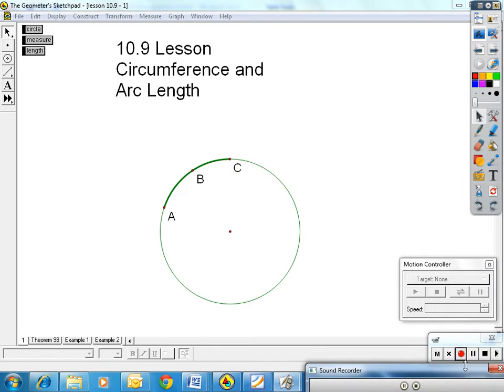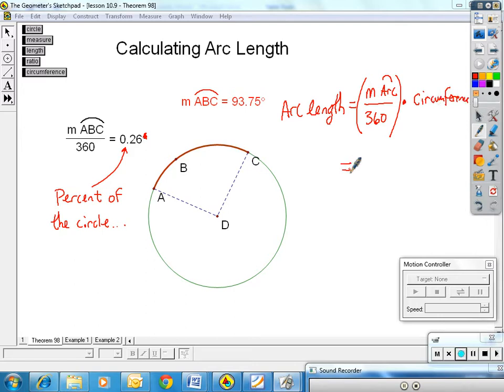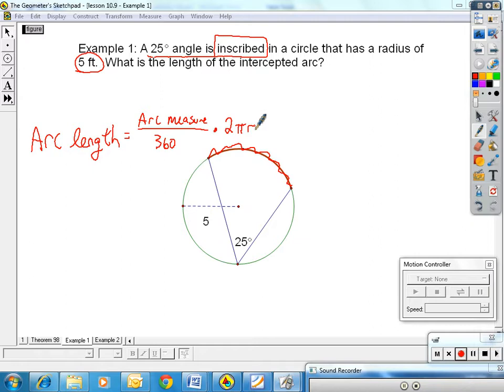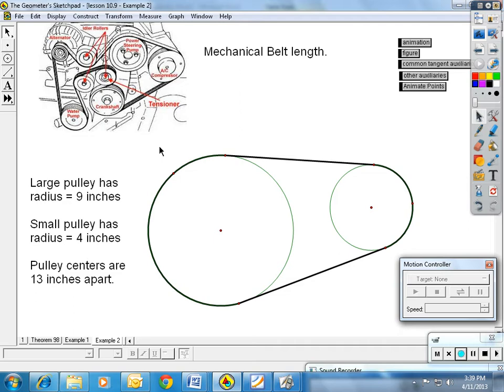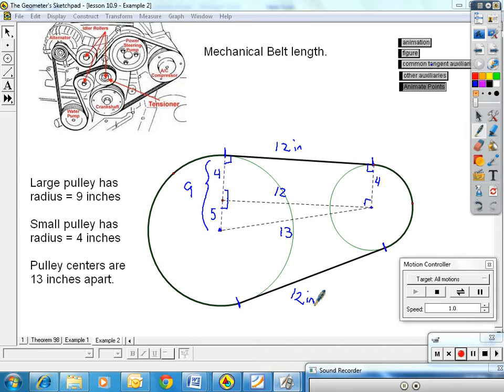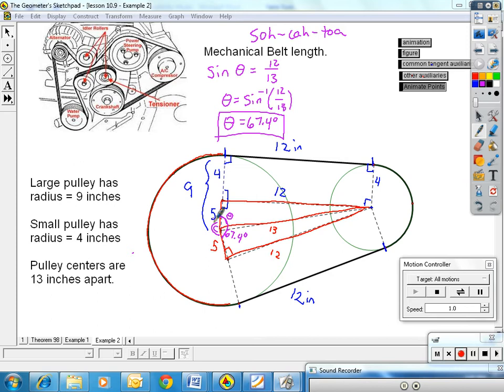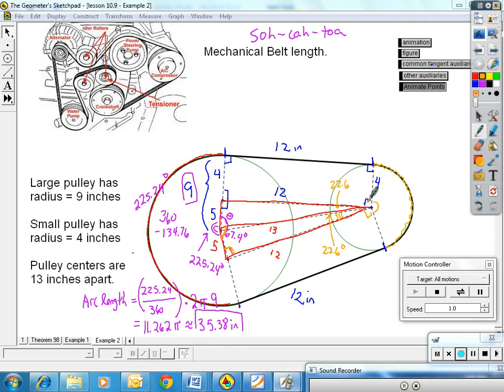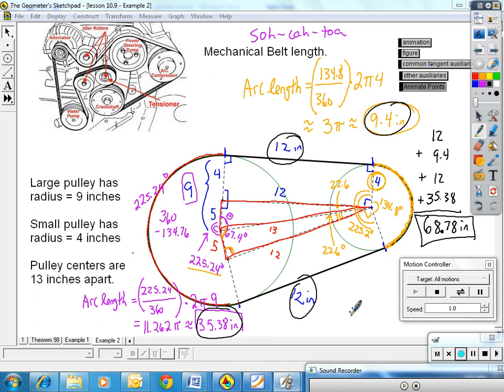10.9 video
BHS H. Geo 10.9 lesson